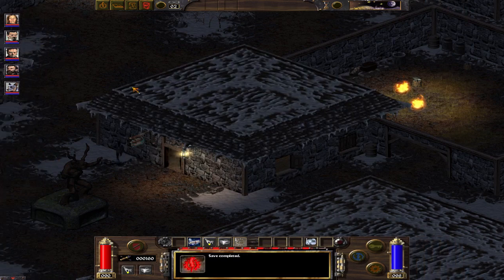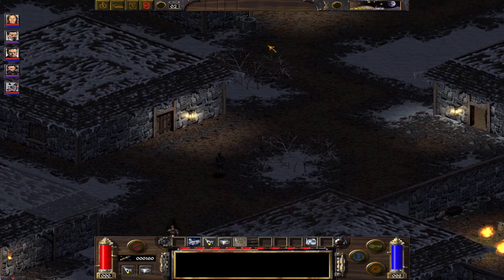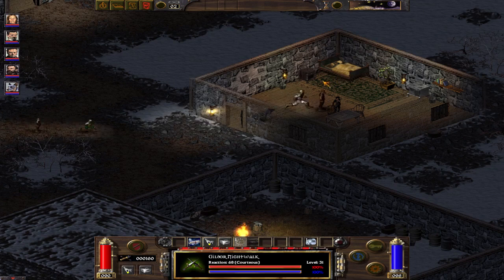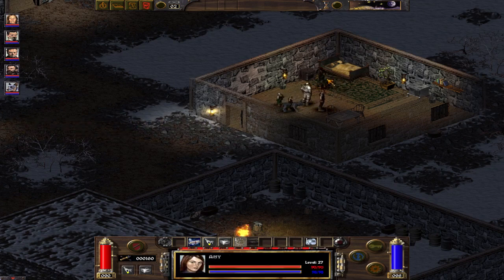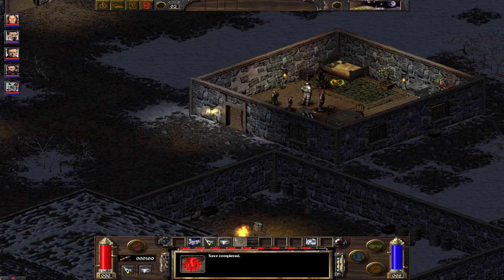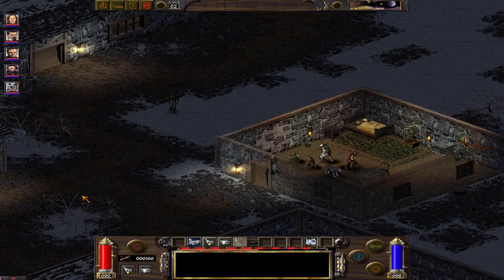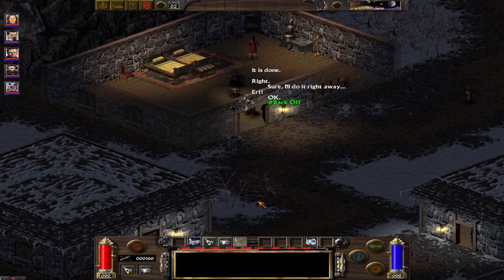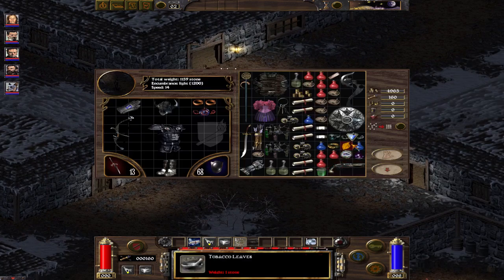Arcanum Stillwater night robbery 5/20 pickpocket and big brain plan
you need to steal this 3 items:
- tempered iron shield
- Ring of concealment
- Amulet of N'talan
Preparation:
1. Night time
2. pick pocket 4/20 (1 point)
3. prowling at least 4/20
4. Oiled thieves leathers +1 prowling & +1 pickpocket
5. Permamently opened doors or at least be able to destroy the doors without alarming half of the town